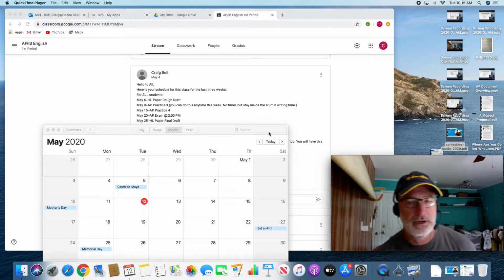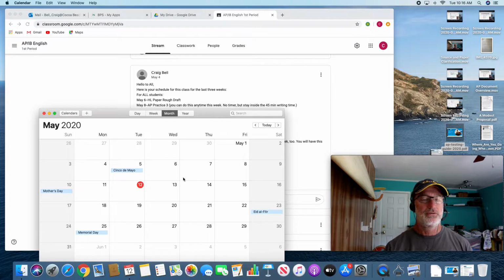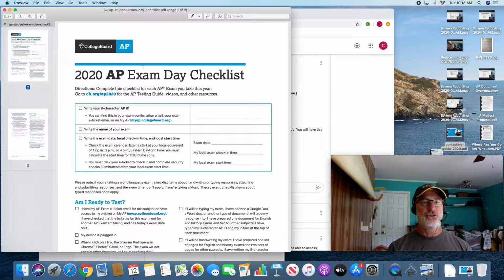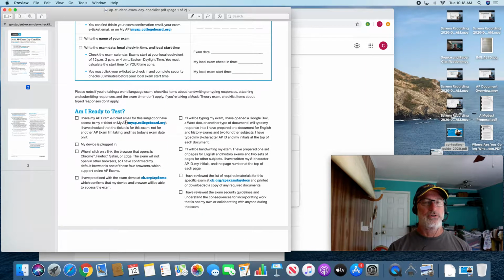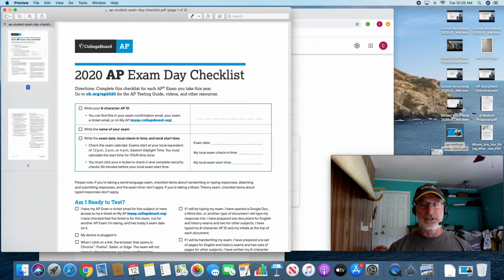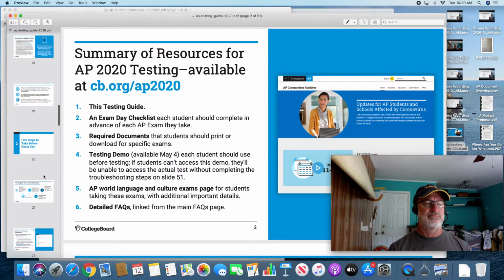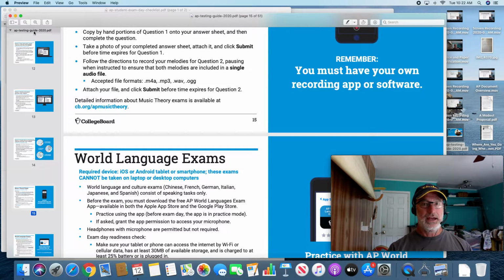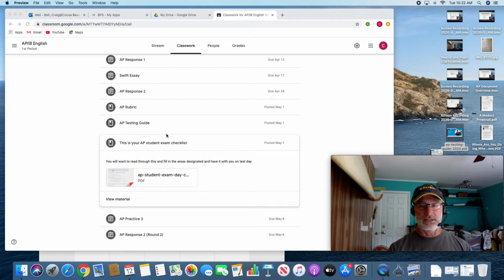May 12 Update for AP:IB